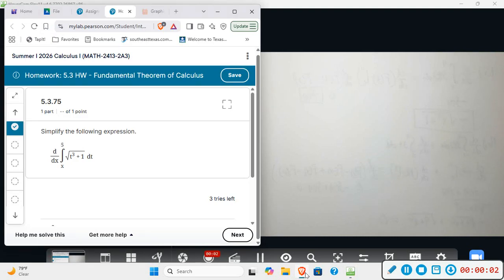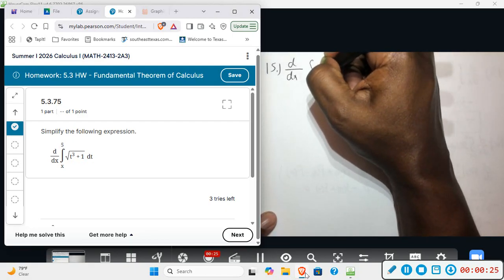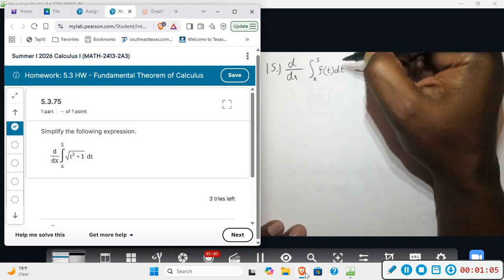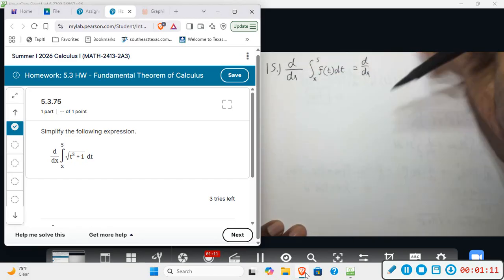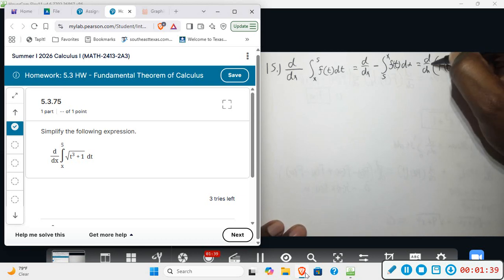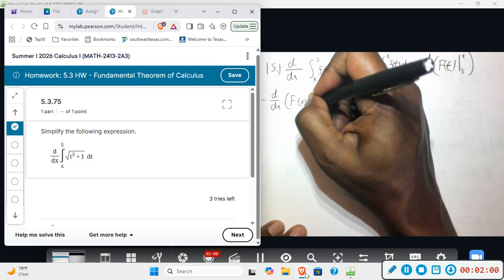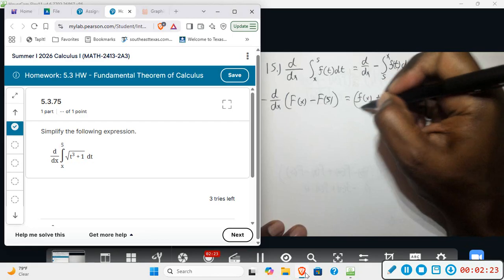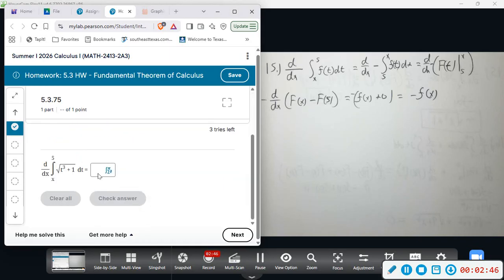LIT Cal 1 5 3 Fundamental Theorem of Calculus 15